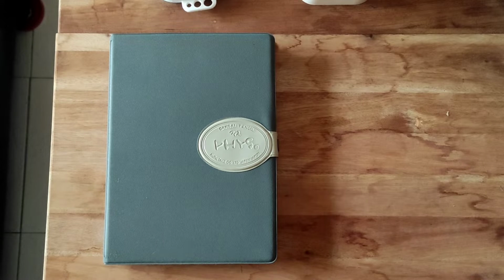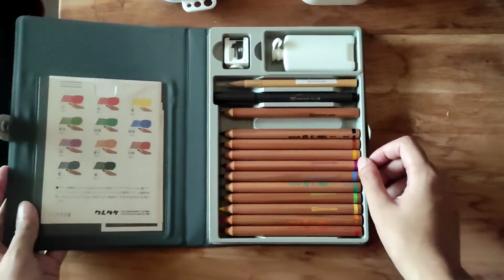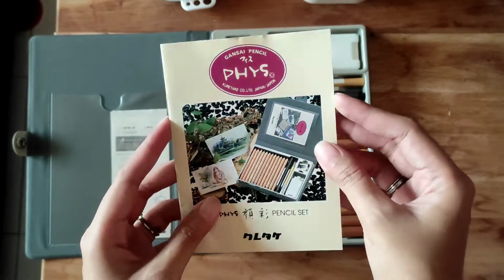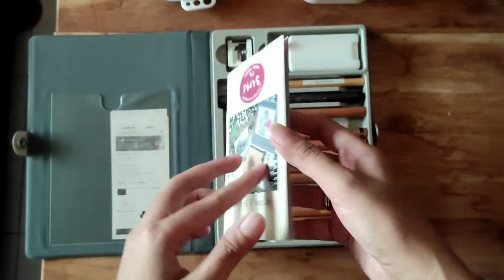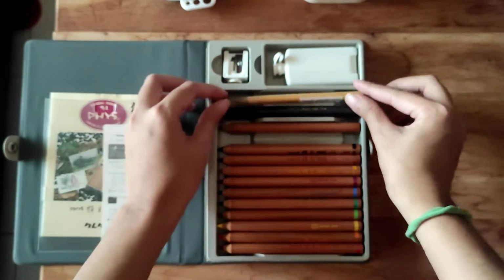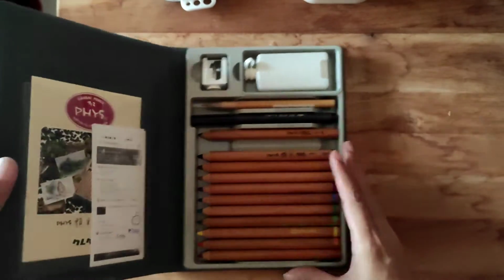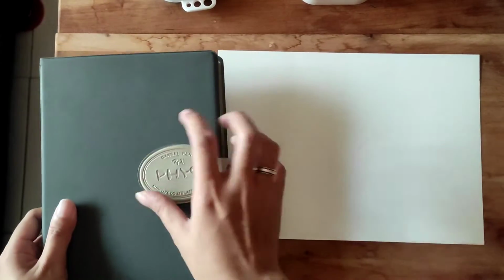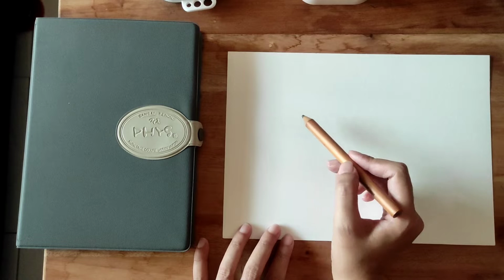Kuretake gansai pencil thrifted and first impressions + painting birthday bunny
I found this set of Kuretake Gansai Pencils at an online Japanese Surplus shop. it's in excellent condition but missing one color. this may be a Japan exclusive set as I don't see this in the usual stores. just the Gansai tambi are accessible